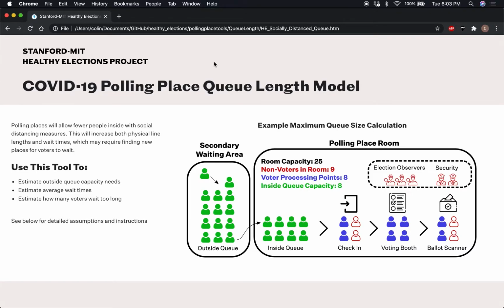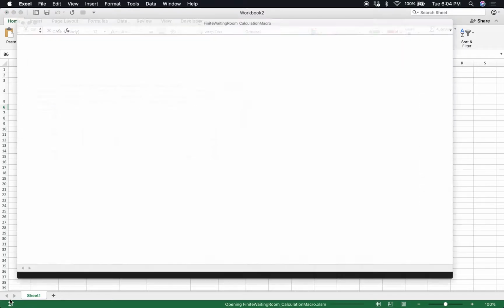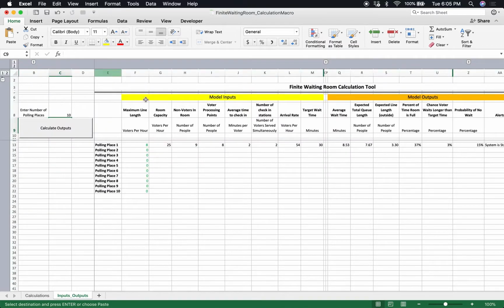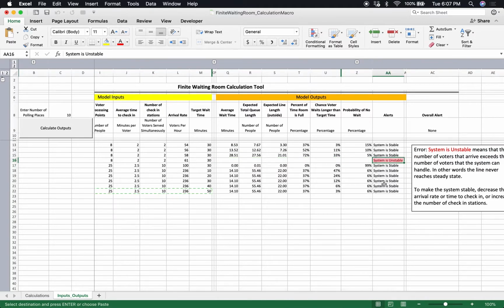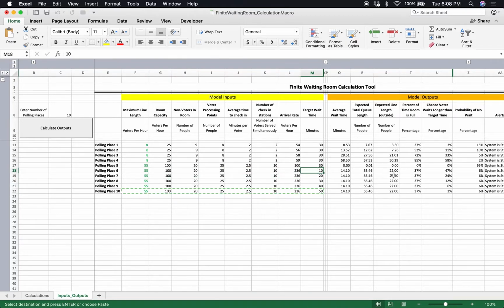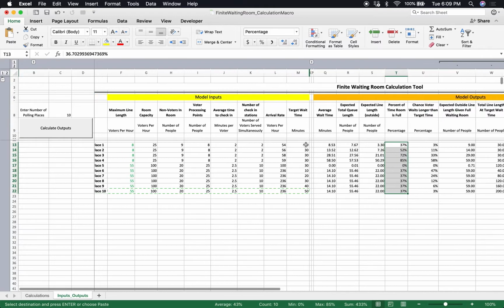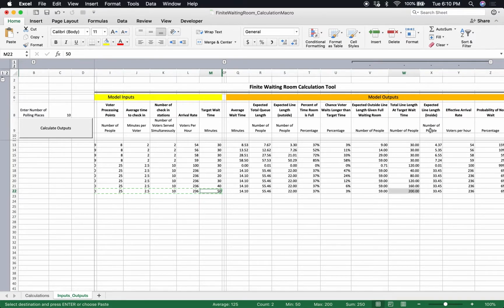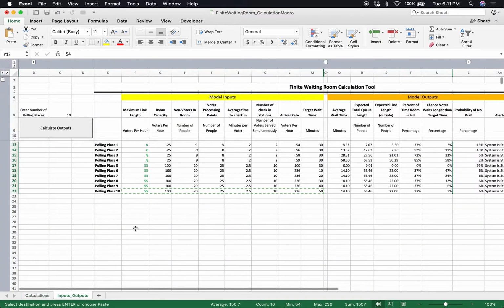COVID-19 Polling Place Queue Length Tutorial #2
Tutorial for the excel-based tool from the Stanford-MIT Healthy Elections Project